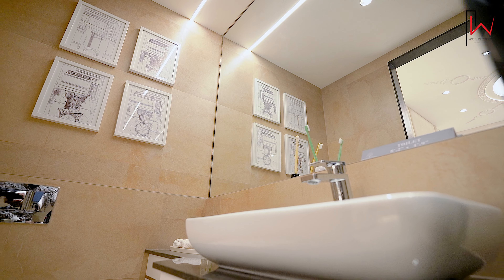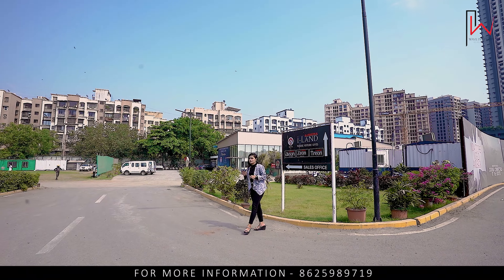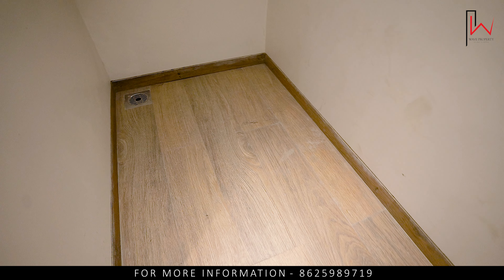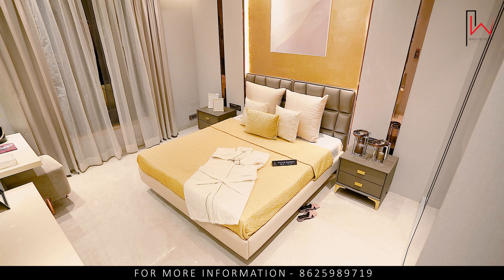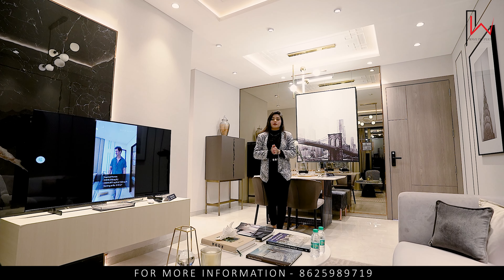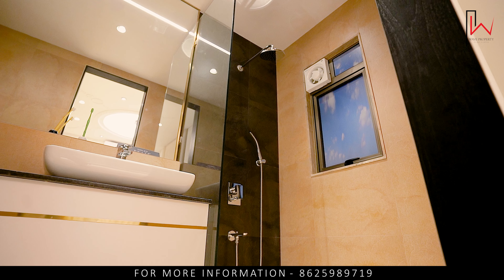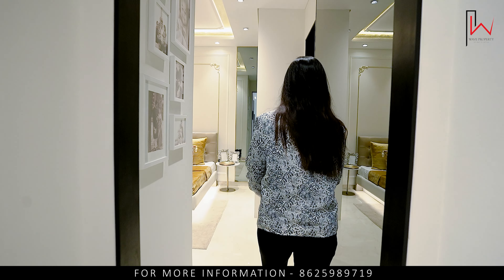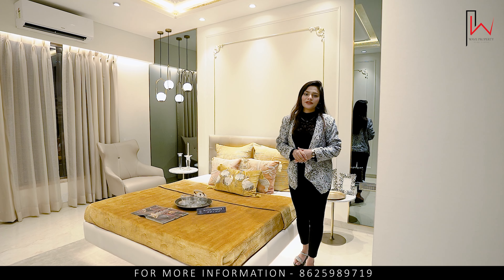Ajmera Manhattan wadala / 2,3 and 4bhk luxurious apartment / Wave property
Call & whatsapp

video making gears
Mobile camera =
Mobile mic